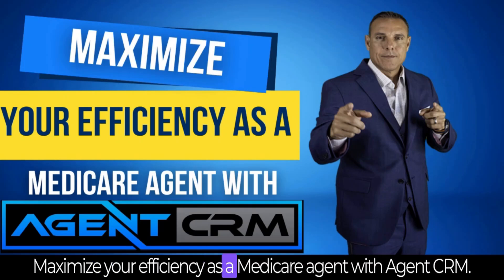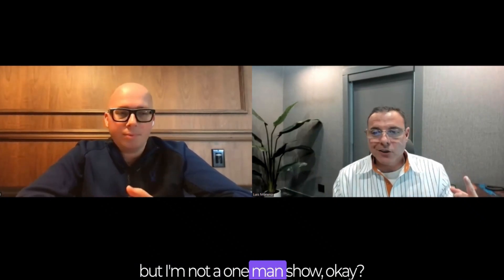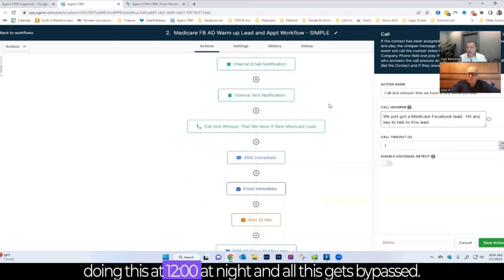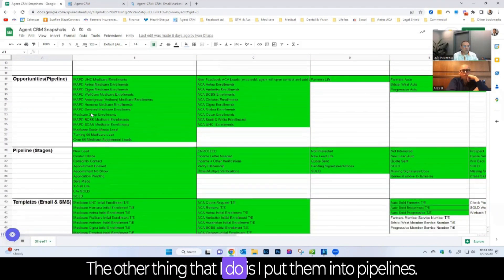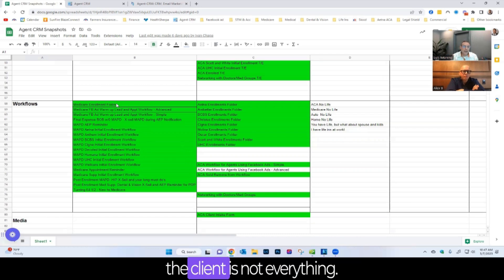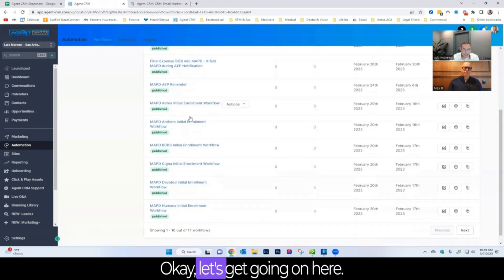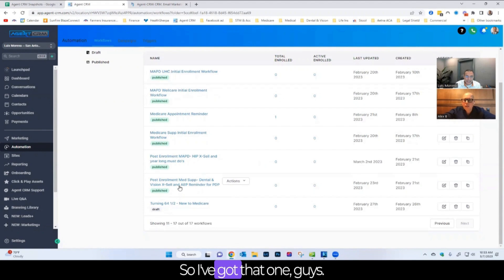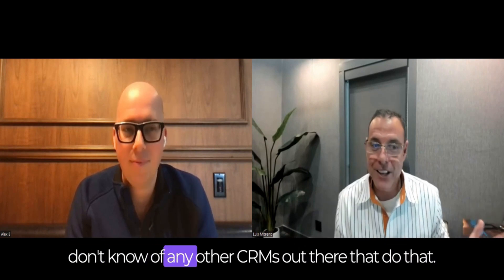Maximize Your Efficiency as a Medicare Agent with Agent CRM